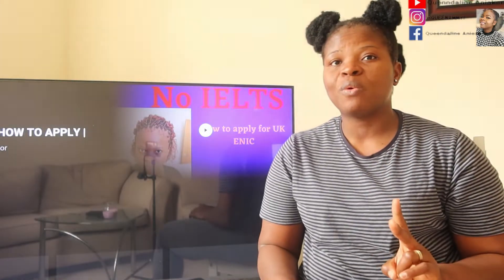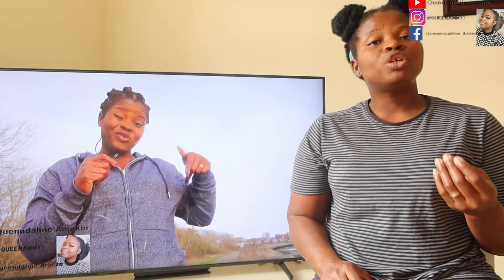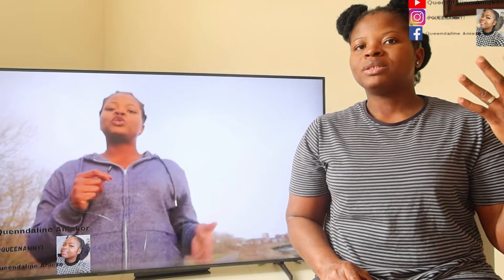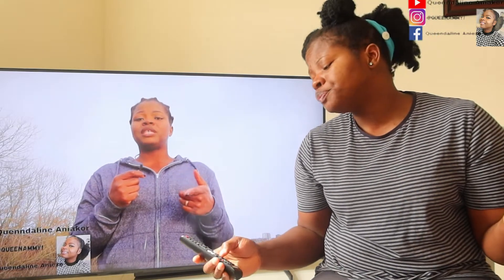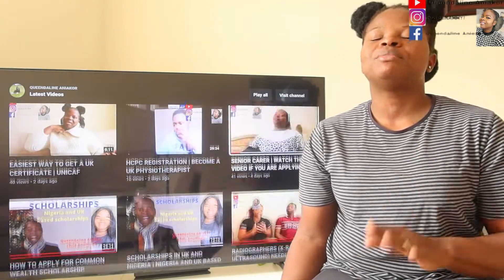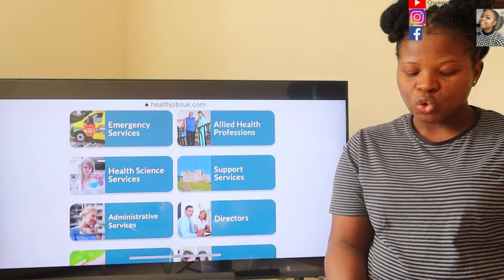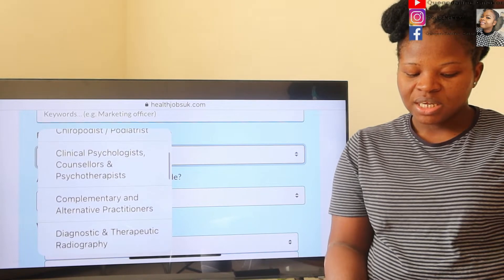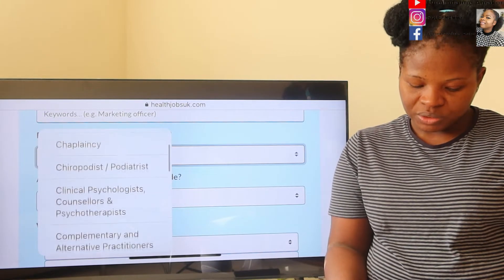HOW TO GET A JOB WITH COS IN UK